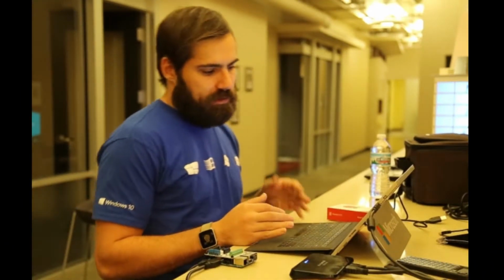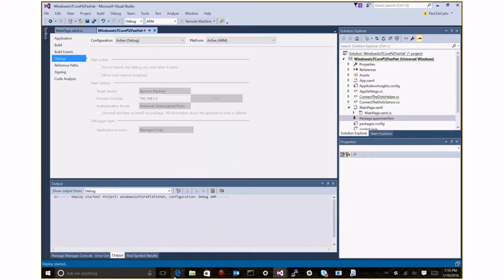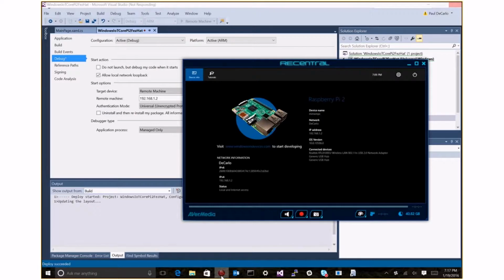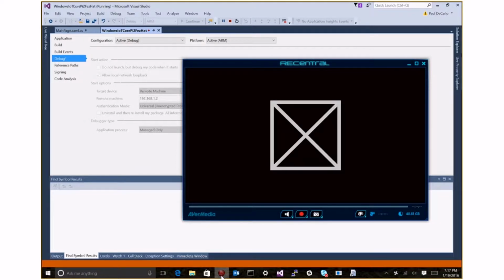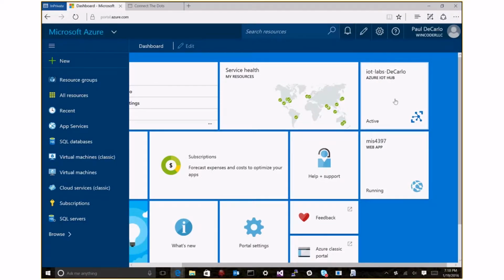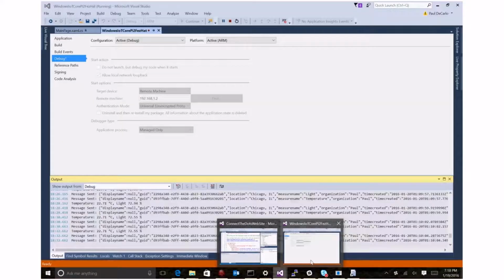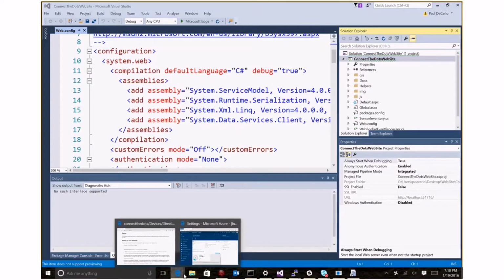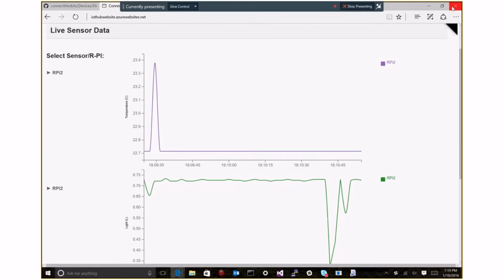Episode 409: Paul DeCarlo and Jeremy Foster on IoT Labs